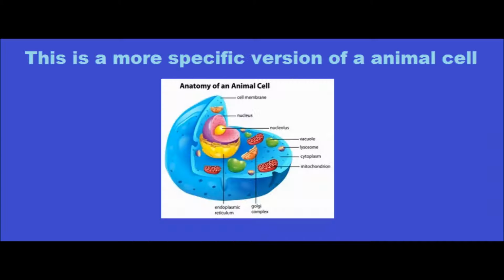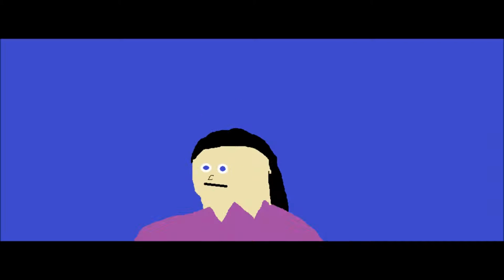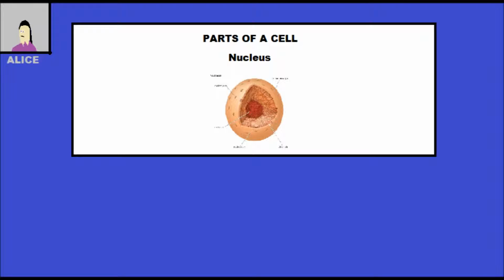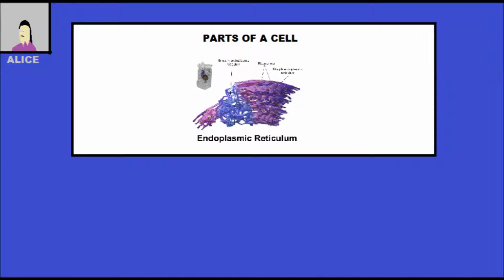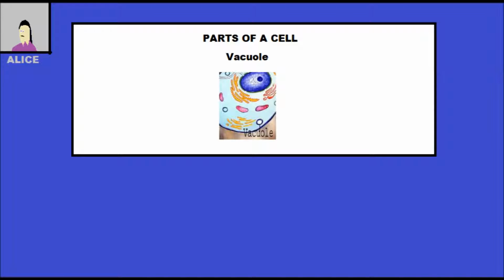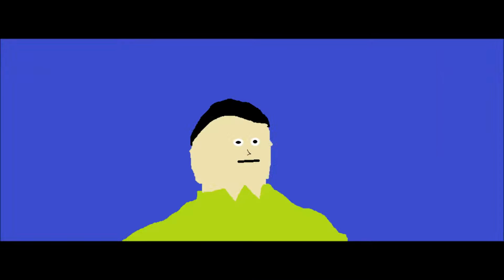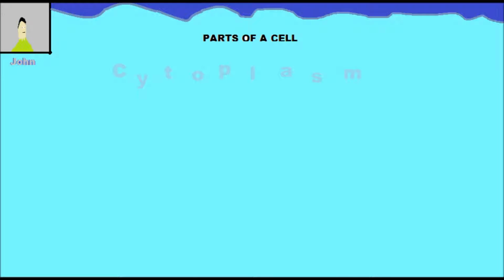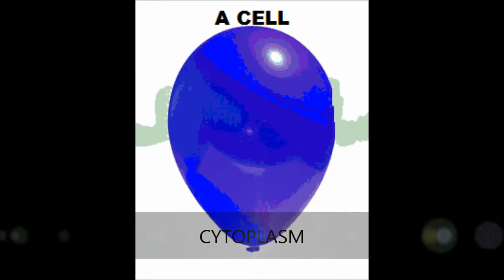Animal Cells With John and Alice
Here is John and Alice explaining Animal Cells!!!